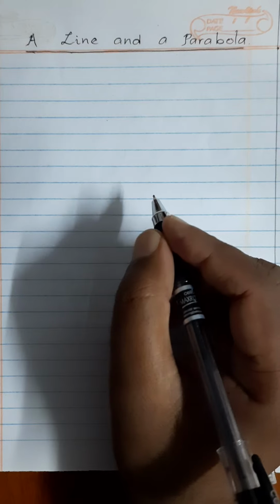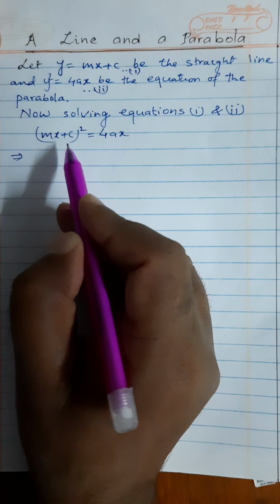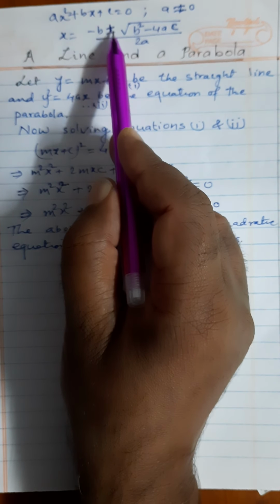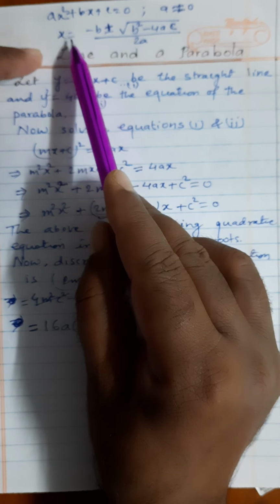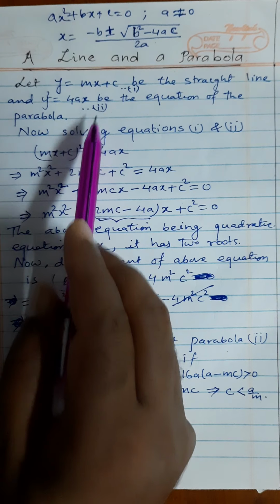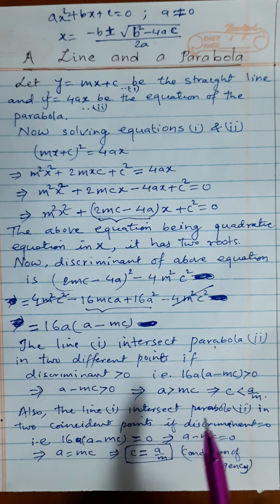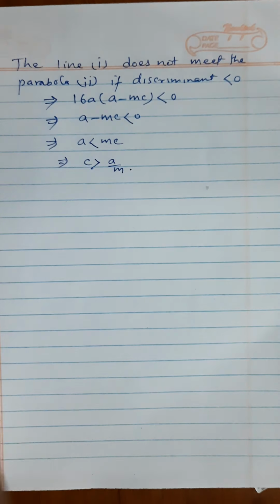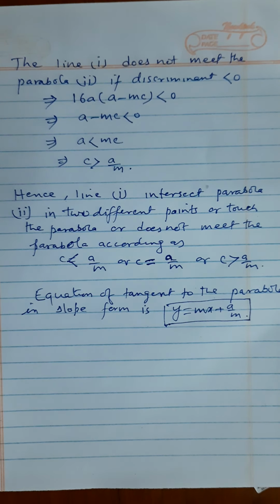How to find relation between a line and parabola / Class 12 maths/ Experience Maths